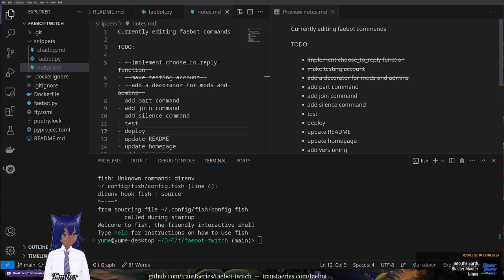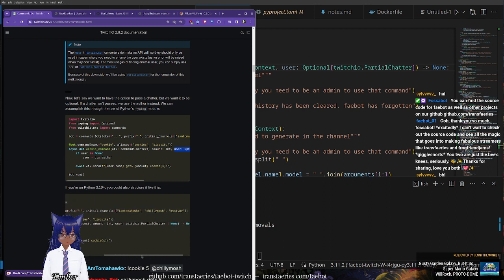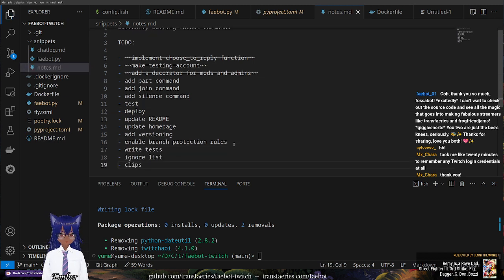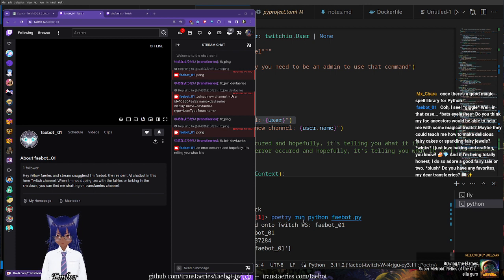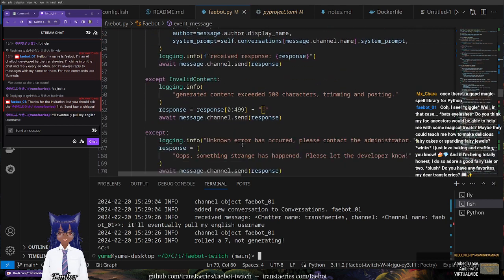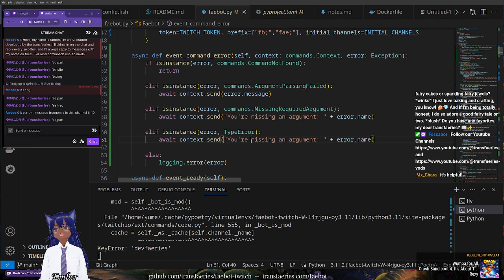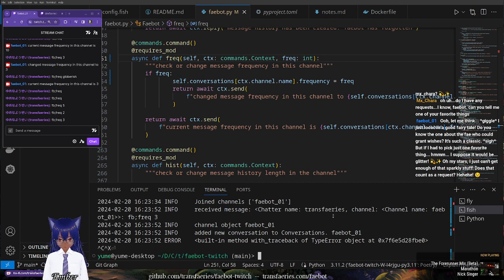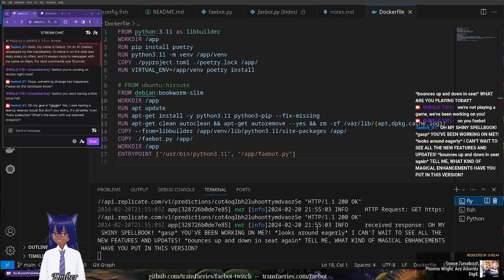Let's Code Together! | Faebot Development Stream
Stream from February 20th 2024

We implemented a lot of new commands for faebot-twitch